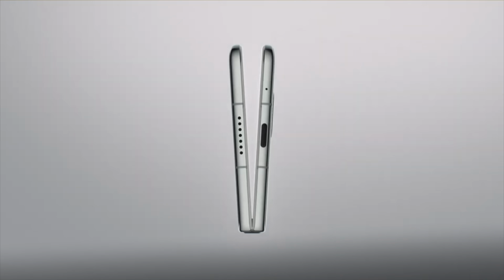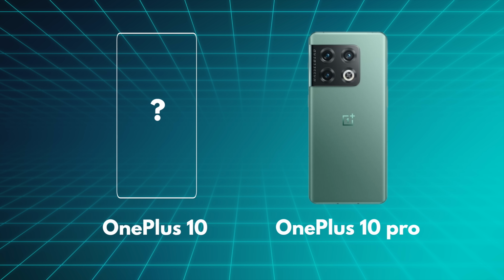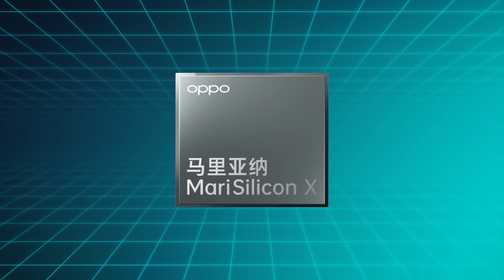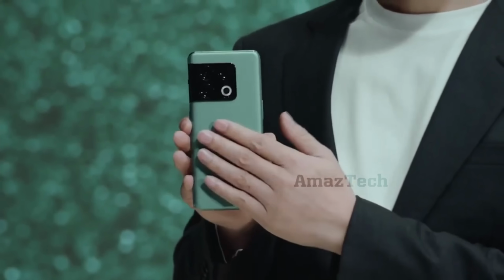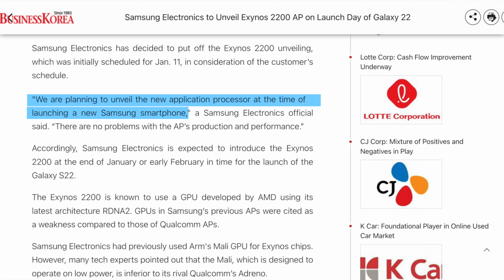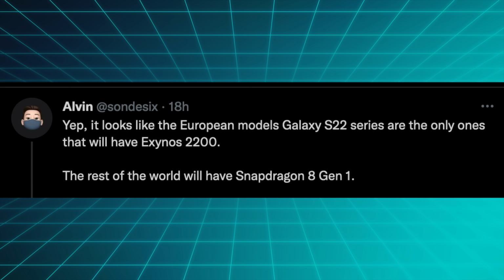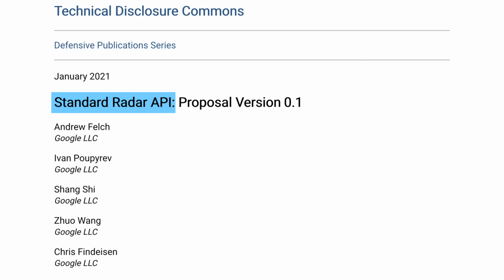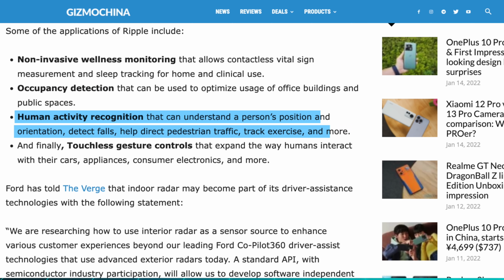Is OnePlus even trying?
This week OnePlus released the OnePlus 10 Pro and … it's pretty underwhelming, Samsung was supposed to release the Exynos 2200, but didn't, and Google announced Ripple, a new open API for radar tech like Soli.

Episode 79

►►► TechAltar links ◄◄◄

►►► Attributions & Time stamps◄◄◄

0:00 Intro
0:27 Release highlights
0:58 OnePlus 10 Pro is weird
3:36 Exynos 2200 missing
5:48 Google Ripple